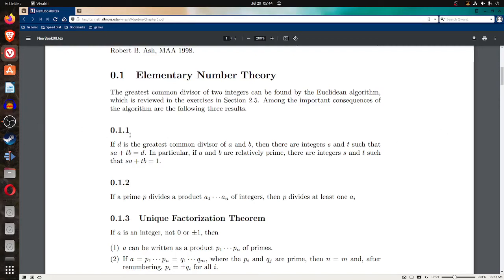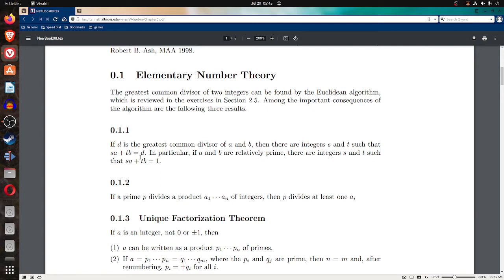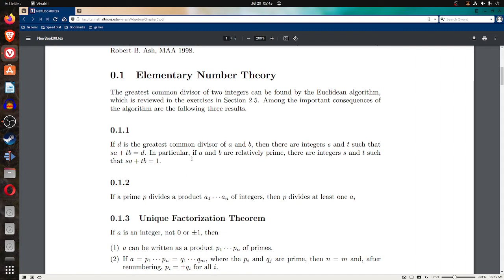O.1.1 Greatest Common Divisor As A Linear Combination AA_TBGY